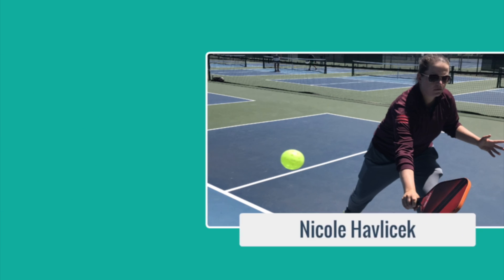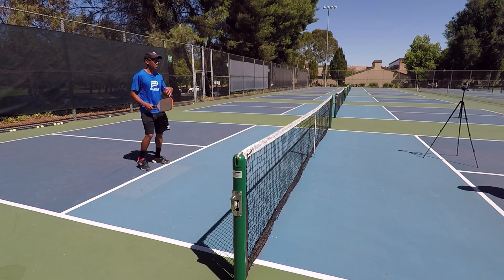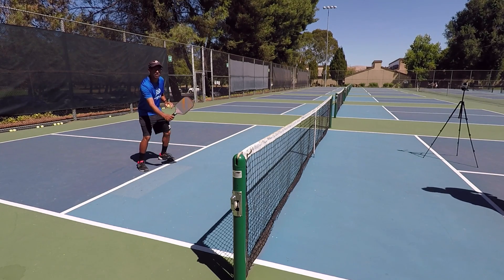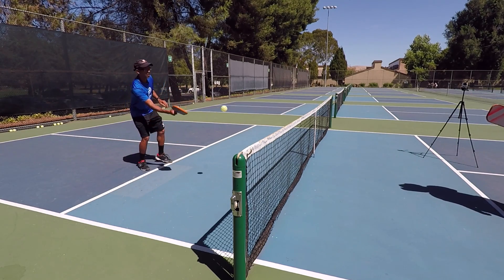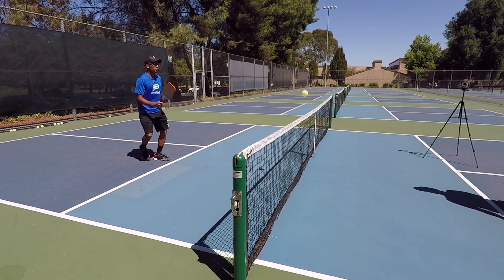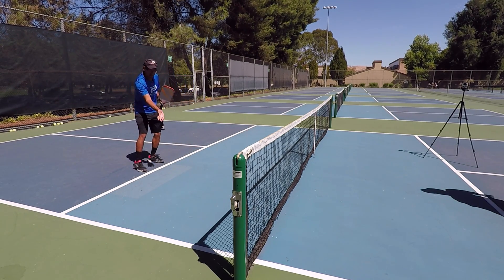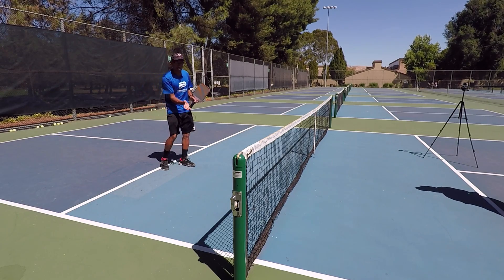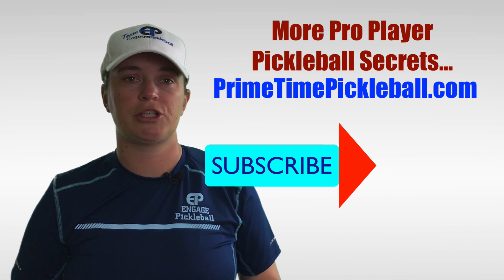Why Do I Pop Up The Ball? | 2 reasons why the ball is popping up on you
One of the most frequently asked questions we get is "Why do I pop up the ball?".  It's a pretty common question among people that can play but still have trouble with some key fundamentals in their strokes and the ball still gets away from them more often than they would like.

There are 2 many reasons are usually the cause of pop ups on dinks or even on drops and we cover them here in this video.  Check it out: